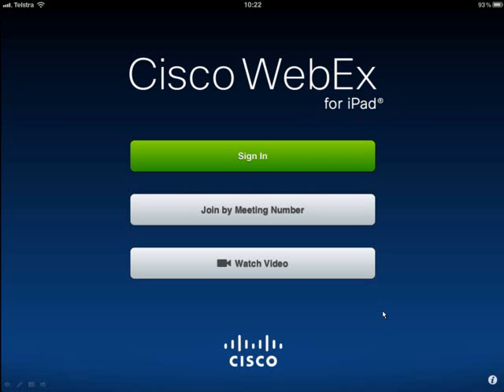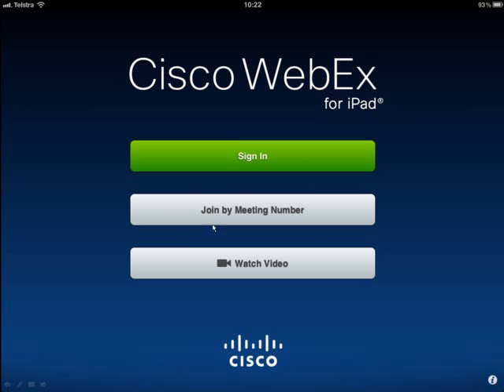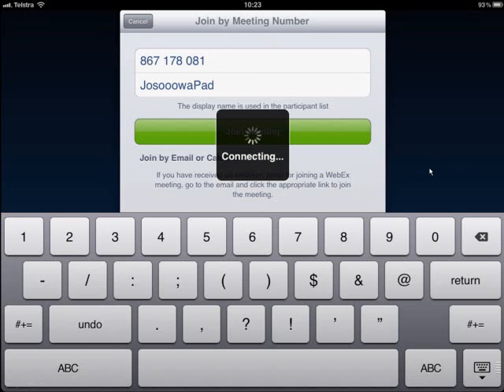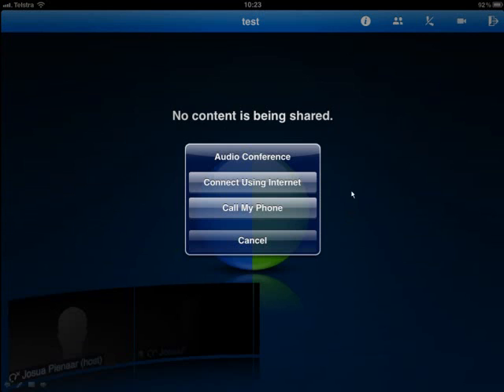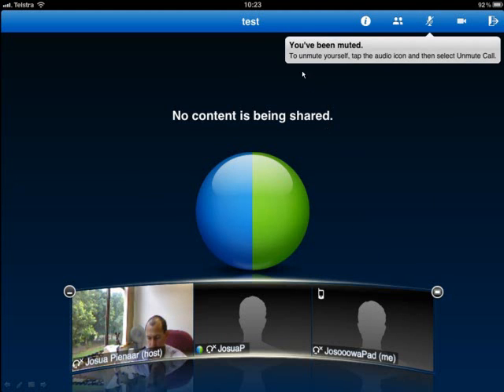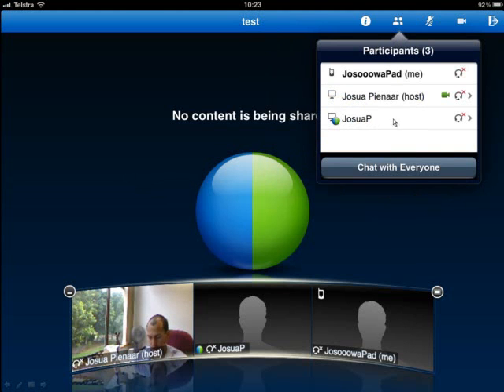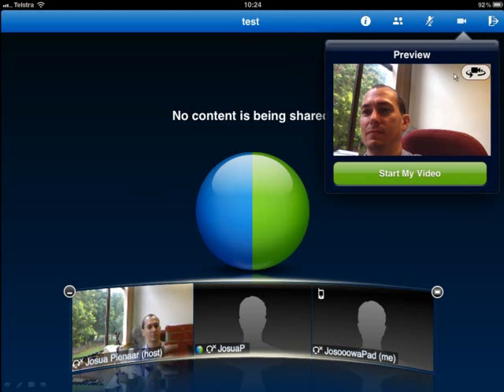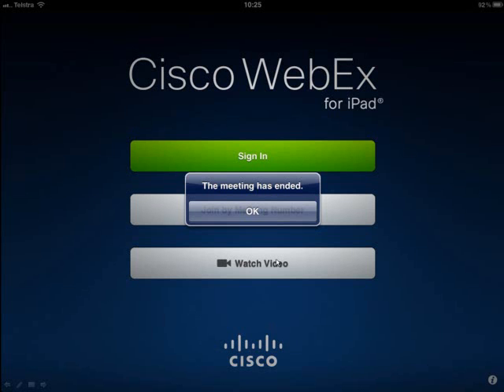Joining WebEx from an I-Device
Joining a WebEx Session from an I-Device